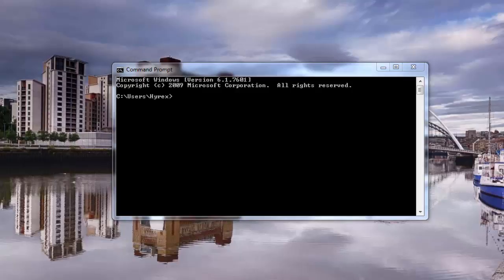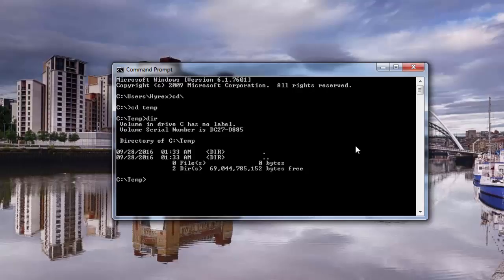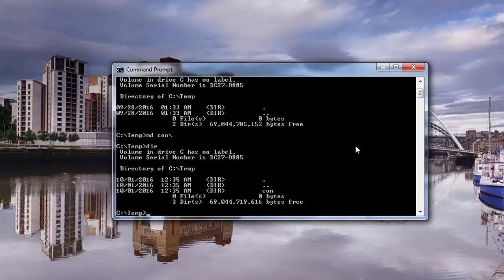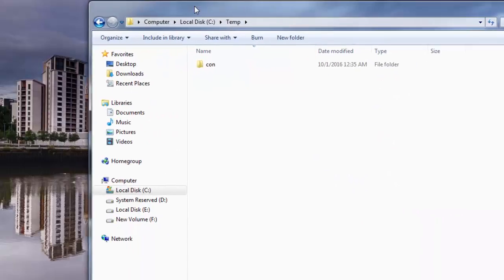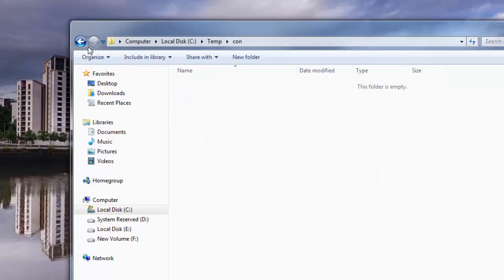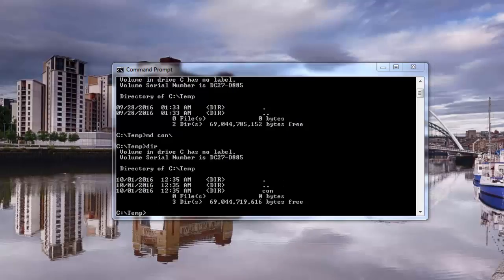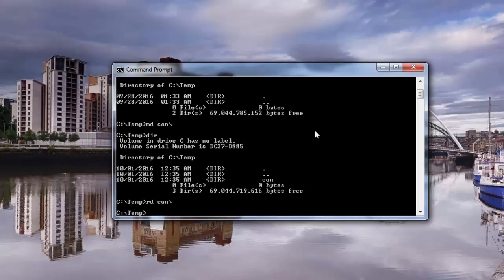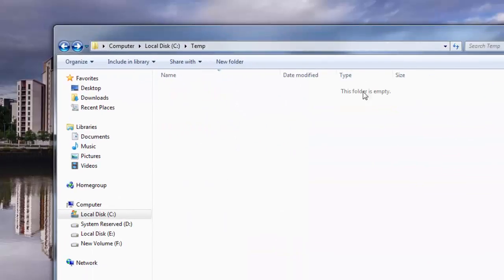CMD Tips & Tricks -Part 4- Create An Undeleteable Folder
In this tutorial you will learn how to create an undeleteable folder using command prompt.

How to create an undeleteable folder in cmd
create folders in cmd